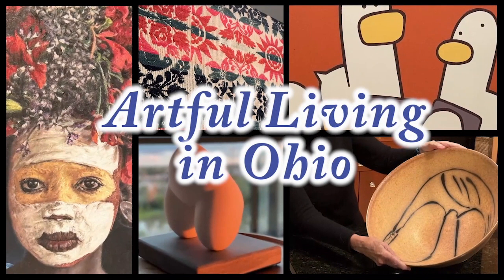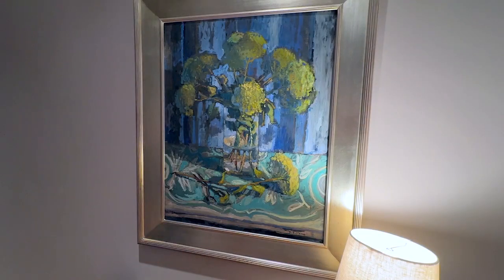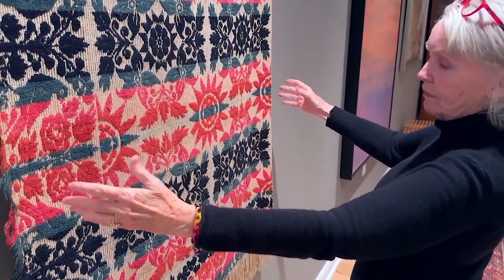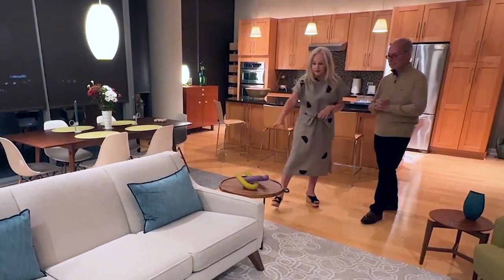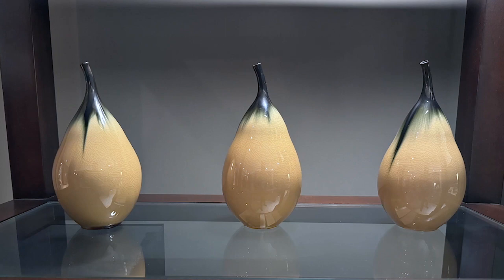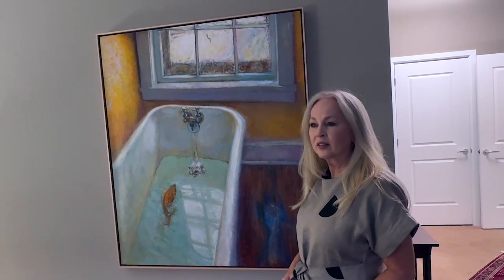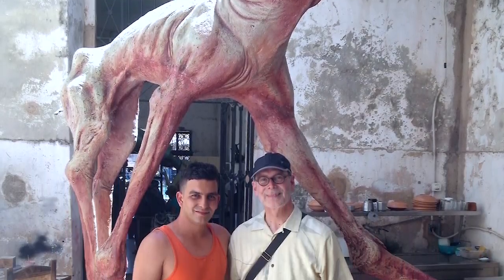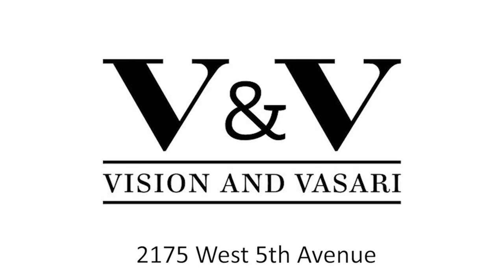Artful Living in Ohio: Tour 8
Welcome to the home of Tom and Kate Matheny in Columbus Ohio.